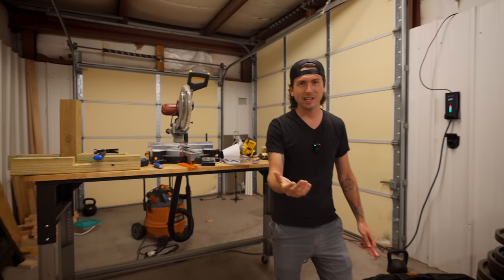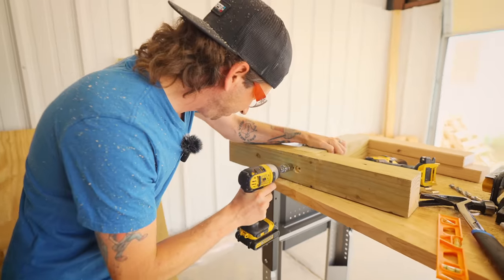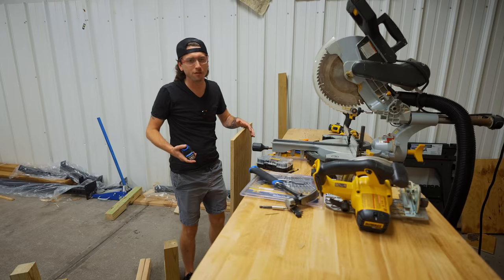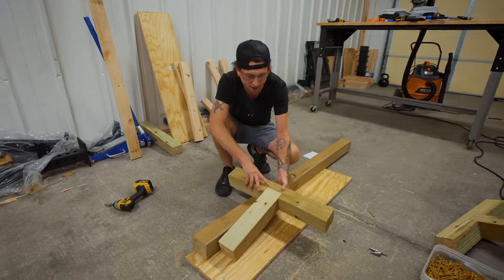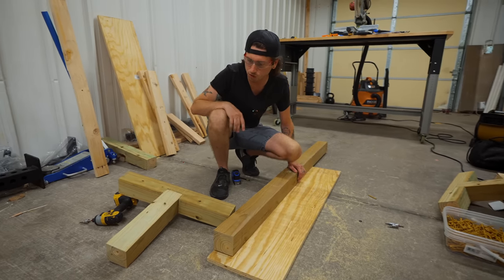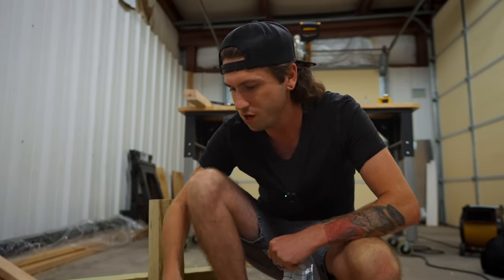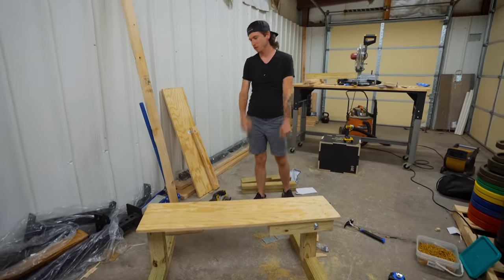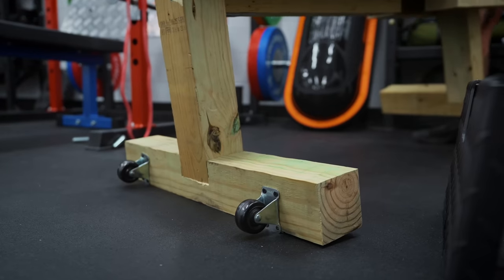DIY Weight Bench Guide (w/ A Secret Feature!)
"AsSAMbly" Sam Presley is cookin' up something special in this DIY video!

0:00 - DIY Weight Bench Guide
0:52 - Overview
1:56 - Building the Legs
2:44 - Building the Top
3:50 - Sam's Secret Sauce
6:11 - A Close Call
7:22 - Assembling the Bench
8:07 - Applying the Padding and Vinyl
8:45 - Final Thoughts